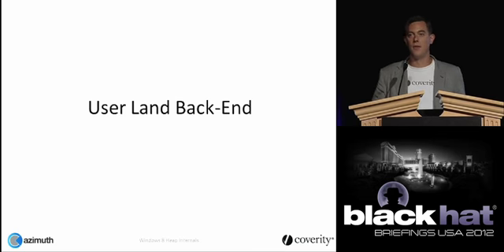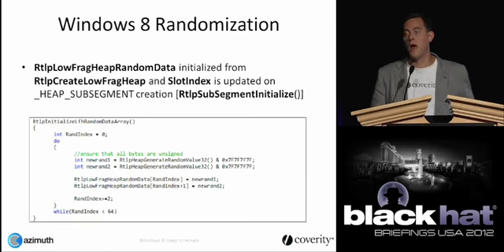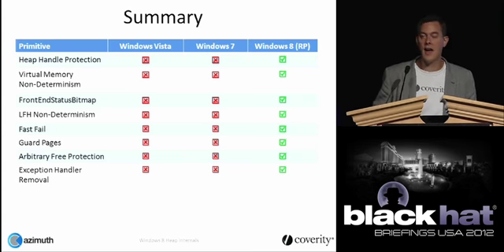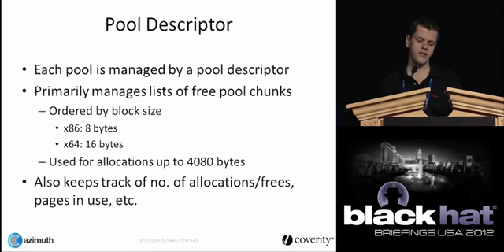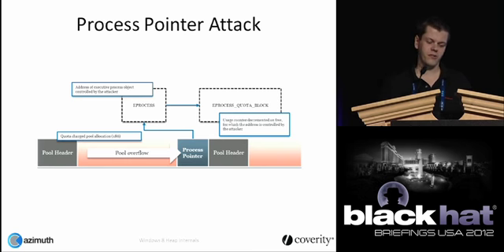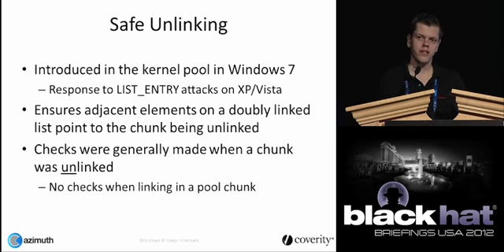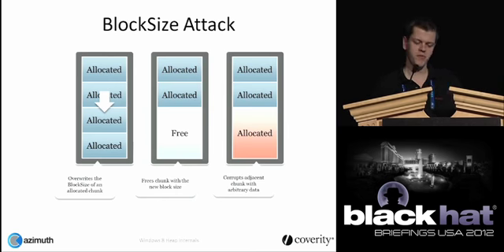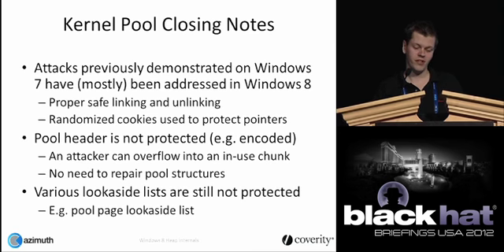Black Hat USA 2012 - Windows 8 Heap Intervals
By: Chris Valasek & Tarjei Mandt

Windows 8 developer preview was released in September 2011. While many focused on the Metro UI of the operating system, we decided to investigate the memory manager. Although generic heap exploitation has been dead for quite some time, intricate knowledge of both the application and underlying operating system's memory manager have continued to prove that reliable heap exploitation is still achievable. This presentation will focus on the transition of heap exploitation mitigations from Windows 7 to Windows 8 (Consumer Preview) from both a user-land and kernel-land perspective. We will be examining the inner workings of the Windows memory manager for allocations, de-allocations and all additional heap-related security features implemented in Windows 8. Also, additional tips and tricks will be covered providing the attendees the proper knowledge to achieve the highest possible levels of heap determinism.